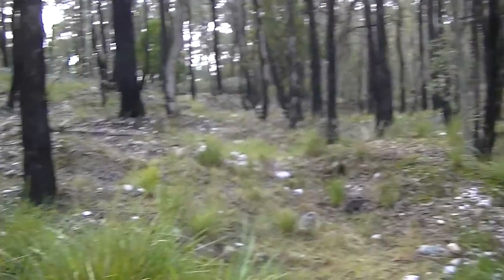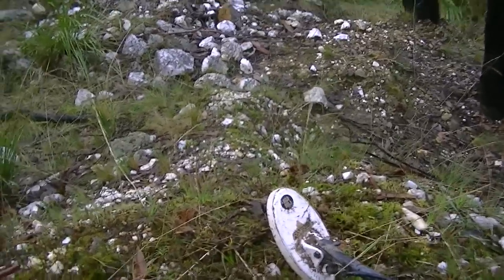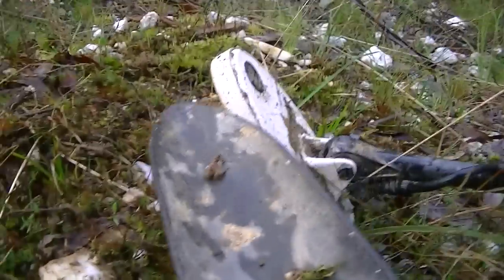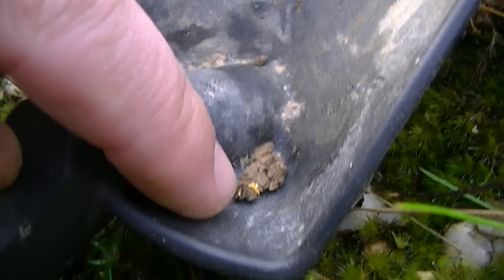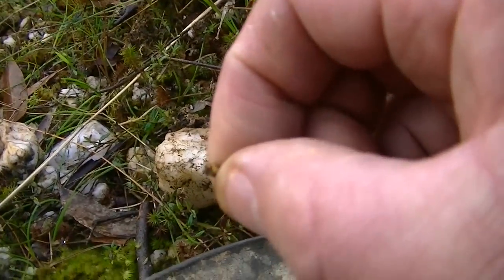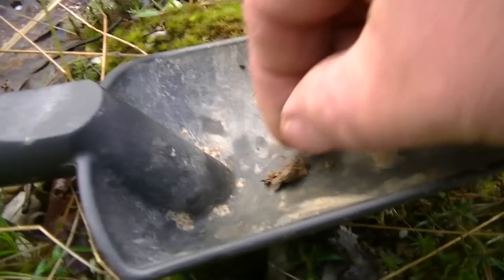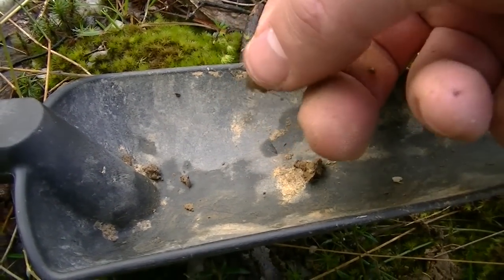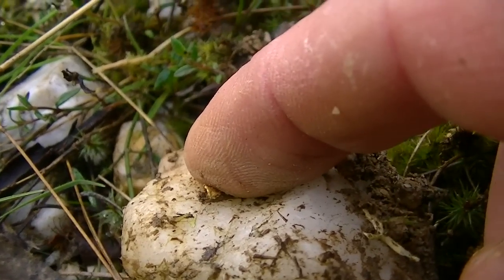.GOLD BUG 2 finds tiny 0.017g nugget #1 . CRESWICK,Victoria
No doubt about it ,the Gold Bug 2 can detect pretty small gold.I've panned plenty of nuggets bigger than this little shiner.It is the smallest piece I've ever detected, by far.